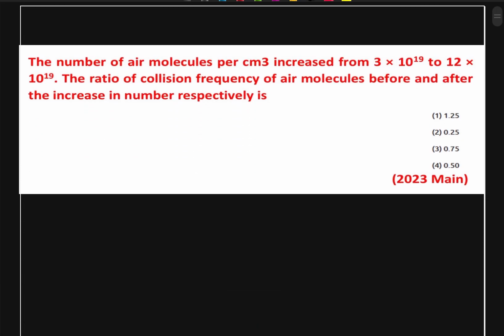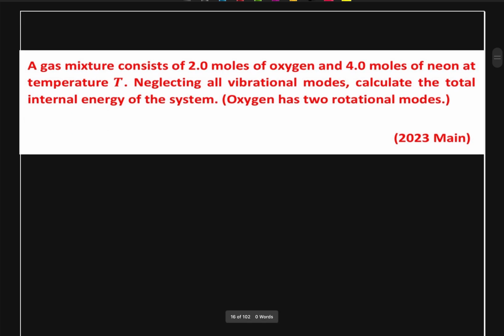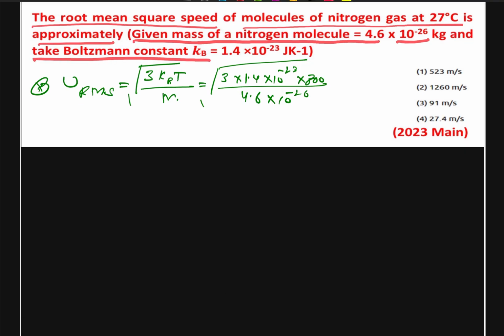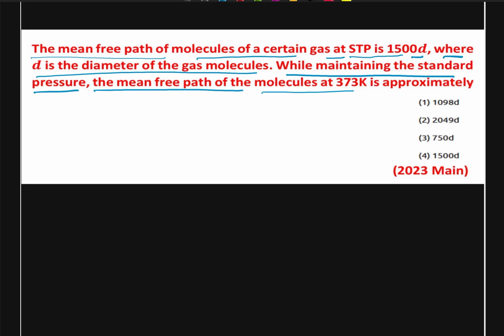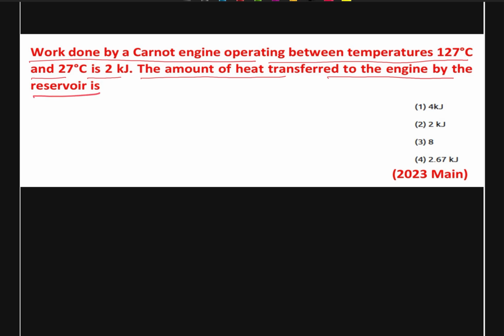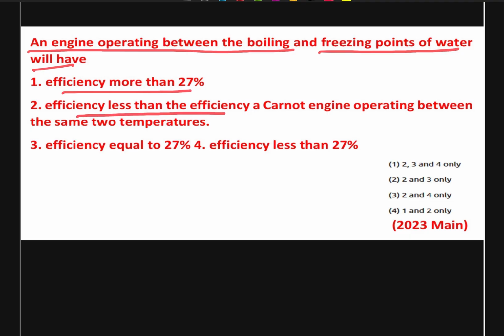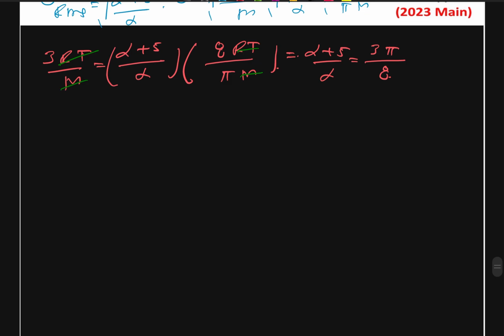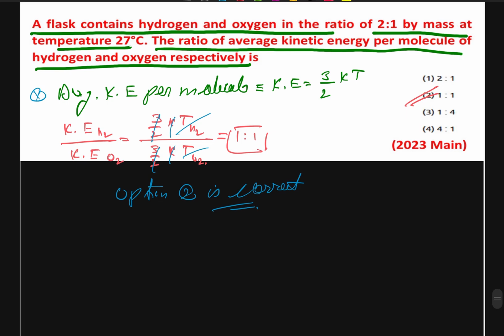🔥 Heat & Thermodynamics PYQs | IIT JEE Mains & Advanced 2023 | Most Important Concepts & Solutions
r.m.s. and Average Speeds

Internal Energy & Thermodynamic Processes

Carnot Engine & Efficiency

Heat Transfer Application